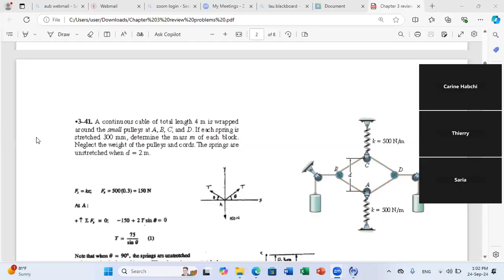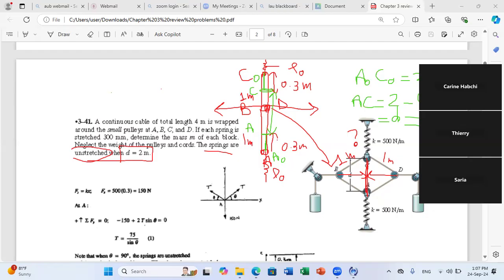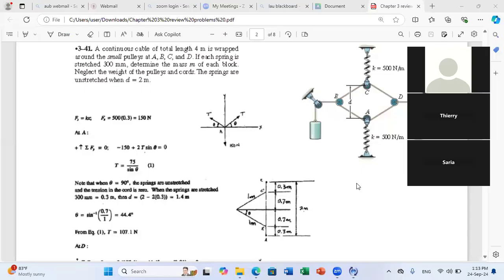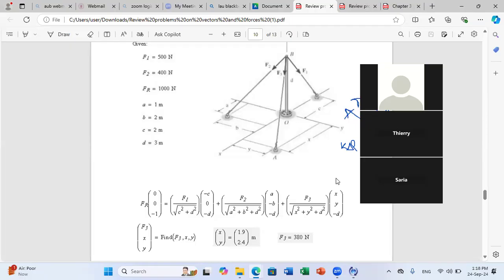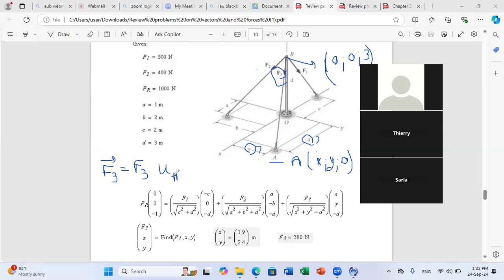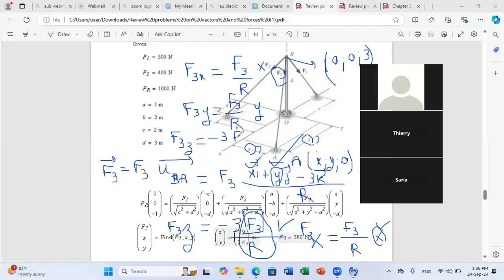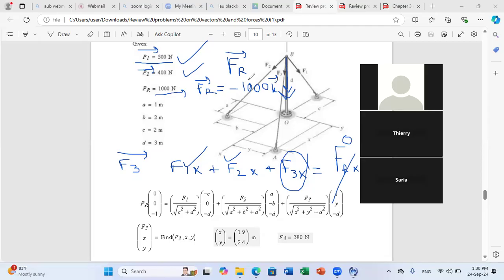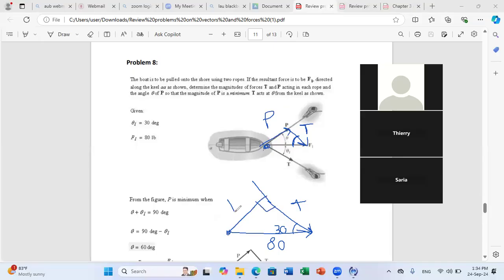GNE212 - F24 - Part 1